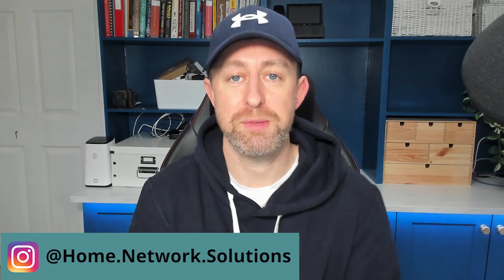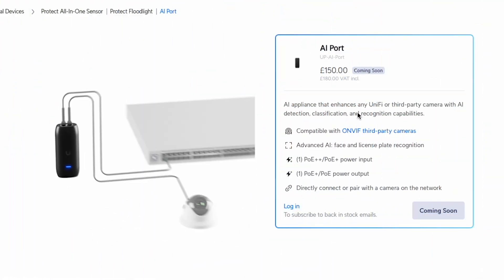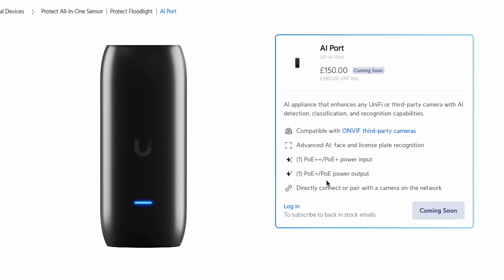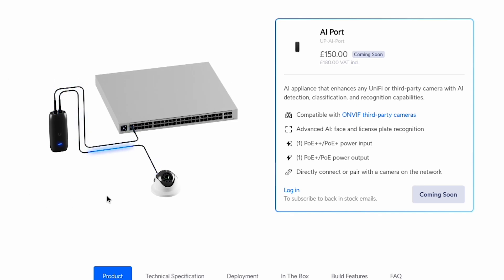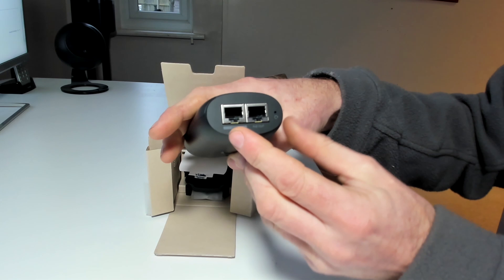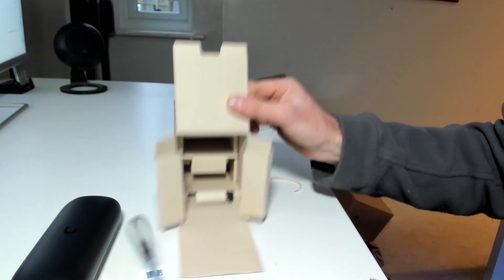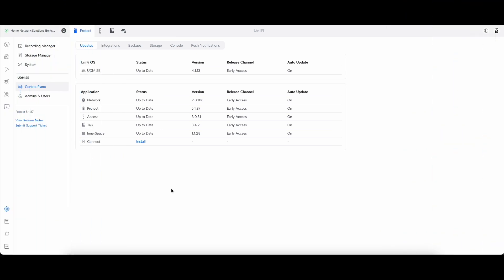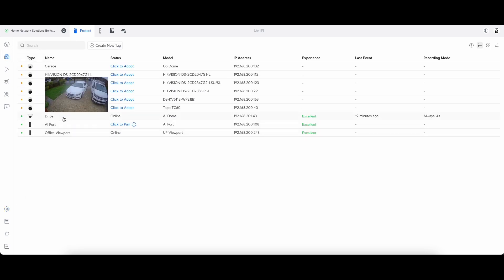Ubiquiti Unifi AI Port - with 3rd Party Camera DOES IT WORK??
In this video, I'm looking at the new Ubiquiti Unifi AI port and trying to get it to work with several models of third-party Cameras to add Ubiquiti AI features.

I try the AI port on a TP-Link Tapo Camera, a Hikvision Doorbell and a Hikvision ColorVu Turret Camera with mixed success.

Let me know about your experience with the AI port and which brands of cameras you've tried!

Ubiquiti Unifi Cloud Gateway Ultra - IS THIS UNIFI'S BEST DEVICE?

Chapters
Intro 00:00
Specs 02:08
Unboxing 04:03
Using a Dream Machine Pro SE 05:09
Tapo Camera 06:49
Hikvision Doorbell 10:32
Hikvision Camera 14:43
AI detections 16:43
Final thoughts 18:30